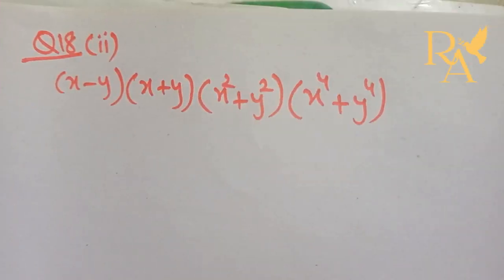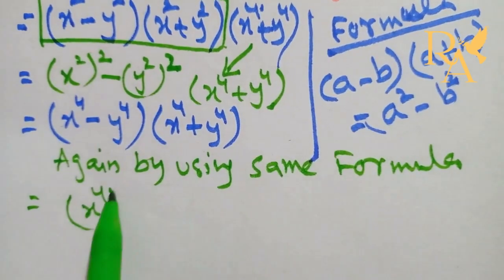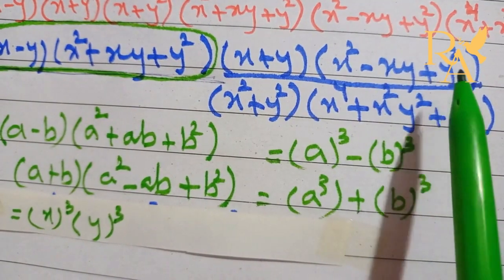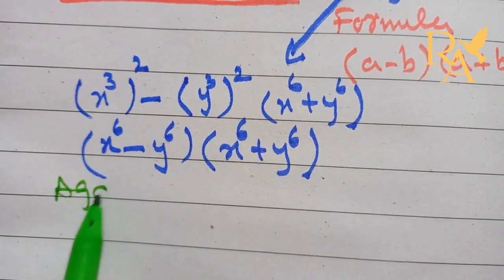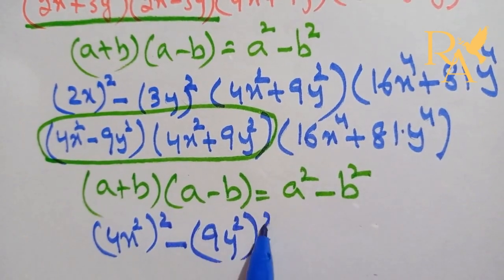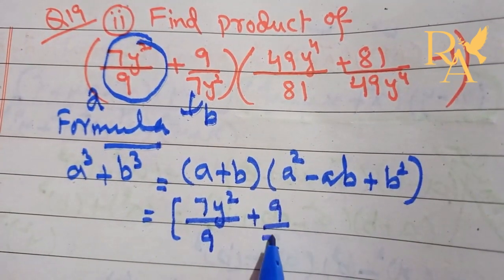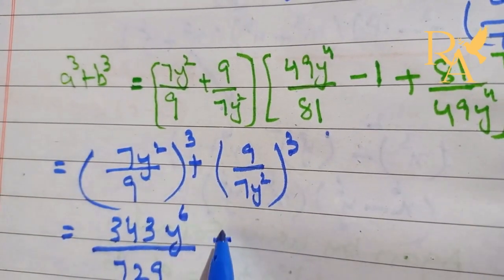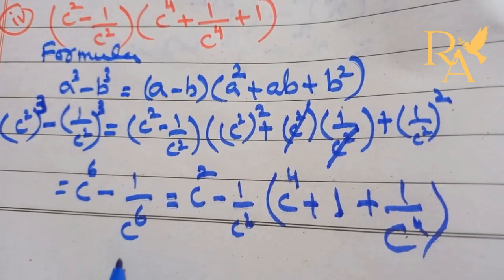Class 9 Maths II Chapter 3 II Exercise 3.2 II Sindh Textbook Board Q18 of ii, iii, iv & Q19 (ii, iv)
How to solve Algebraic Expression and formulas ?

Explain in detail / step by step in simple and easy way to solve Algebraic Expression and formulas ?

Text book of Mathematics for grade 9/ class 9

Class 9 Maths II Chapter 3 II Exercise 3.2 II Sindh Textbook Board II Q 18 of ii , iii , iv
And Q19 of  ii & iv II New Syllabus